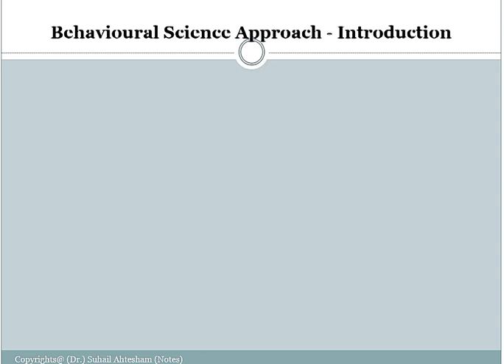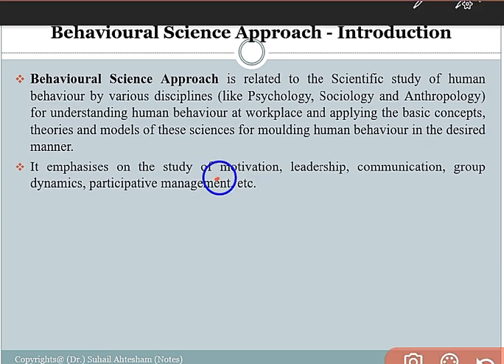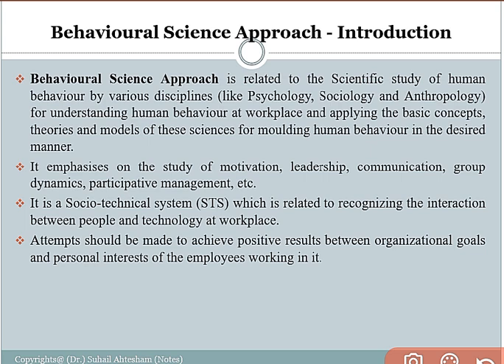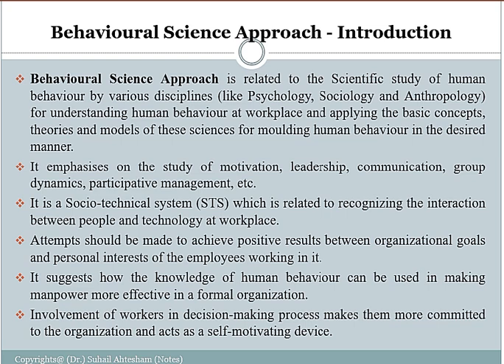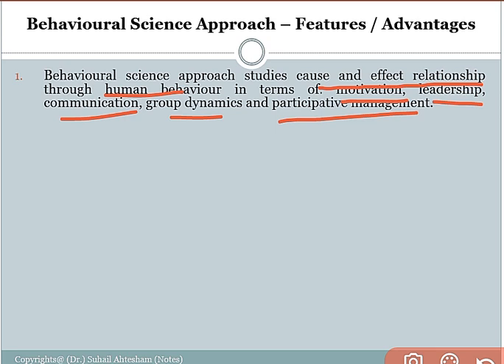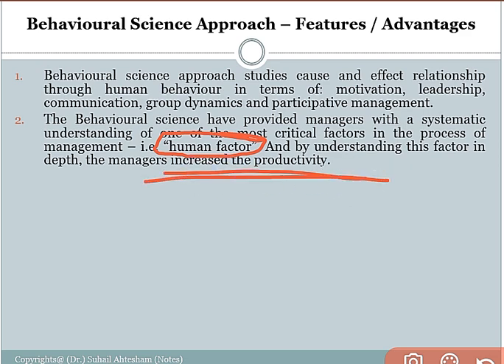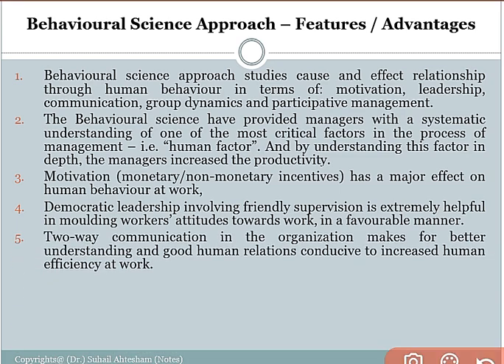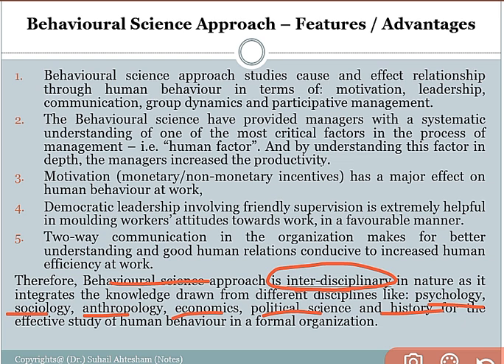Notes on Behavioural Science Approach by (Dr.) Suhail Ahtesham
Behavioural Science Approach
Introduction
Features and Advantages